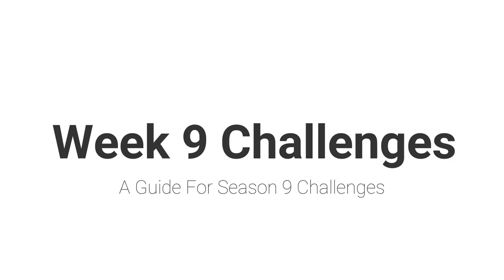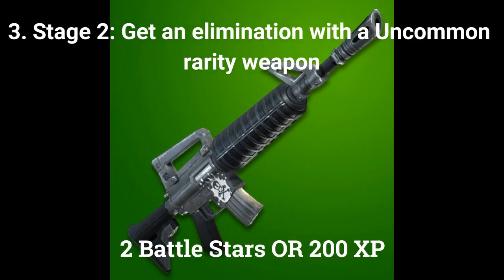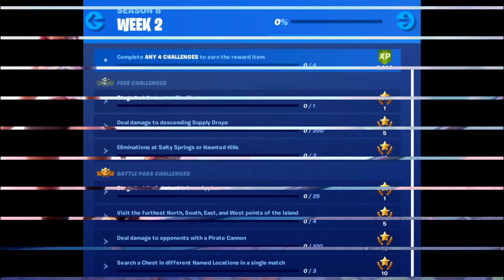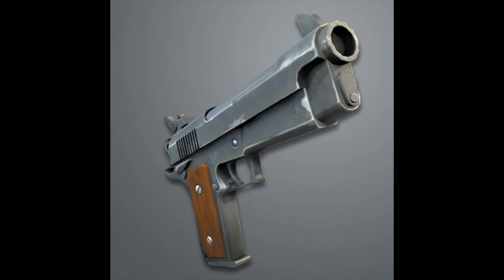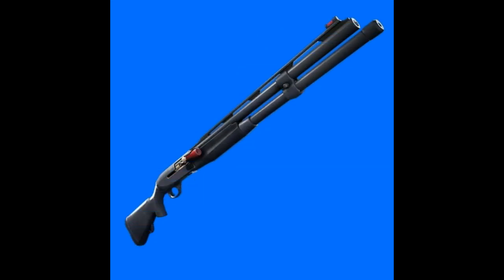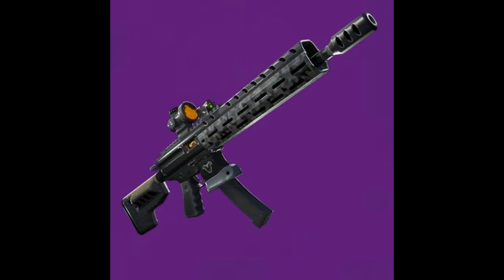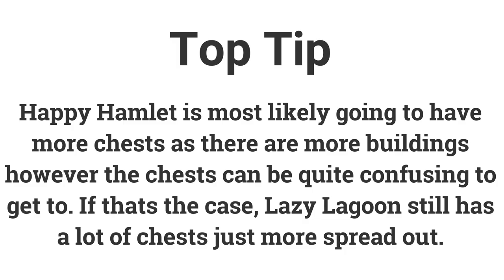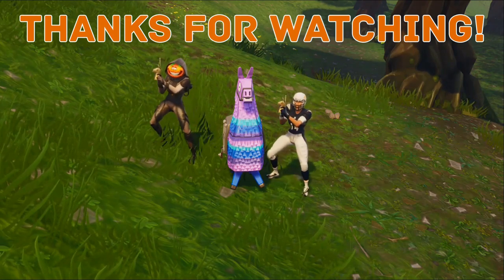Week 9 Challenges Guide (Season 9)